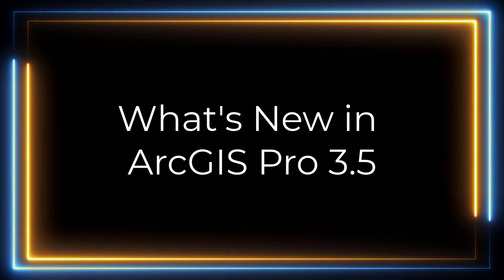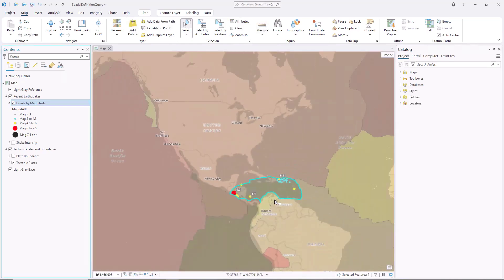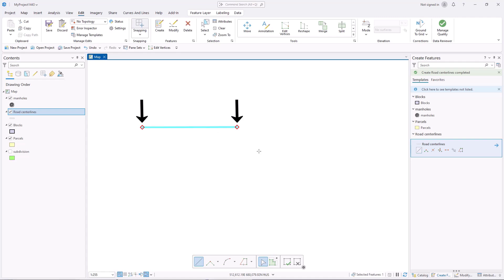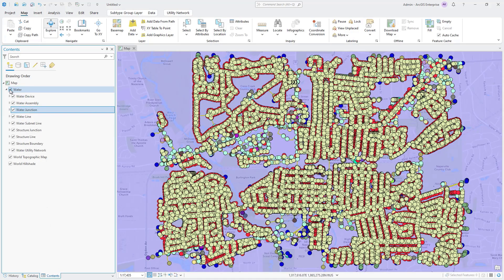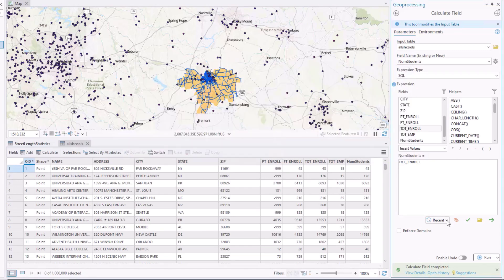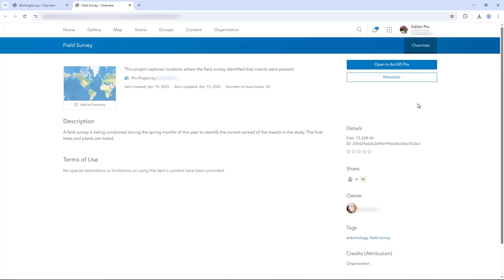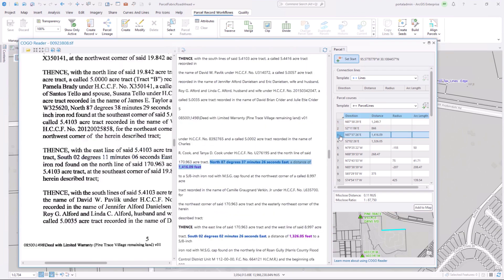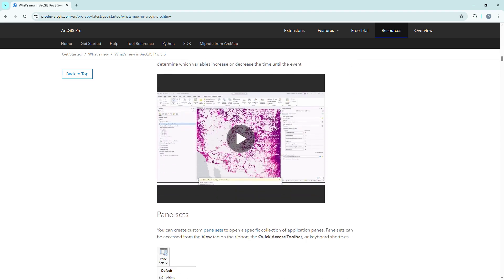What's New in ArcGIS Pro 3.5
This video highlights the top ten new features in the ArcGIS Pro 3.5 release.  To see all the new and improved functionality in this release, go to What's new in ArcGIS Pro in the ArcGIS Pro help.